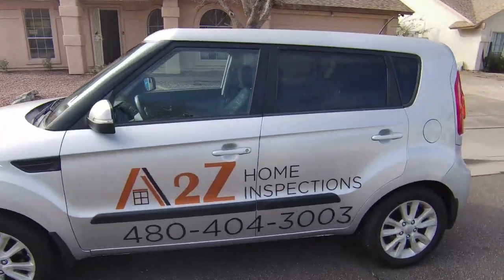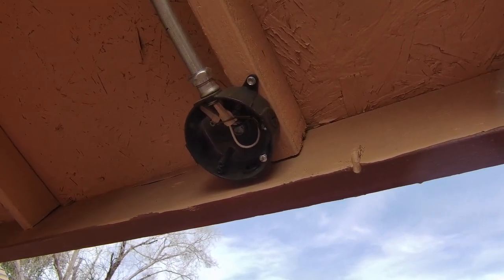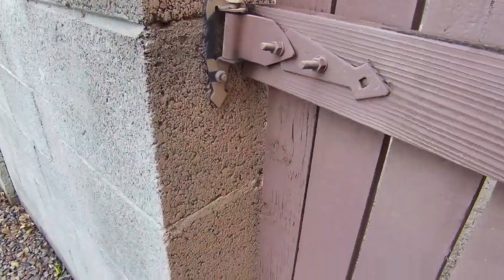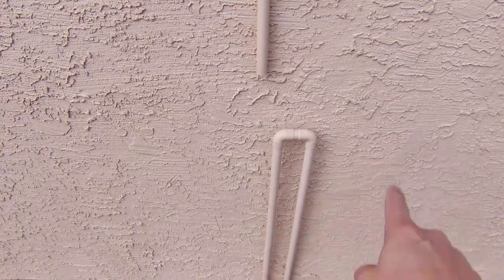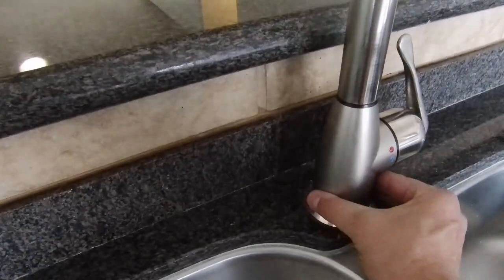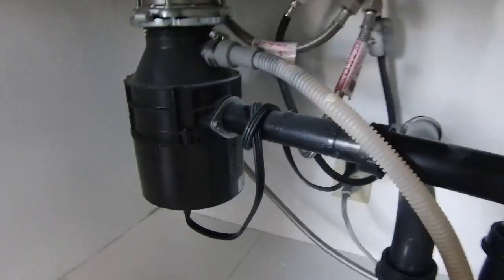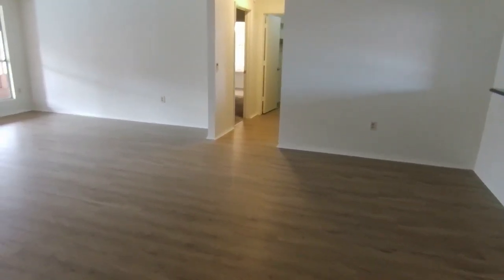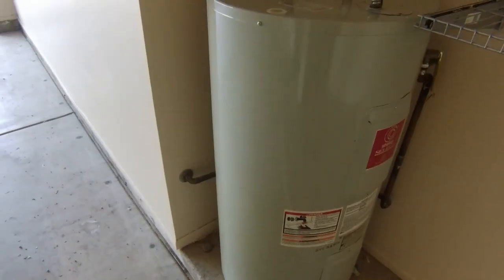A2Z Home Inspections - Buyer Inspection Mesa, AZ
If you are looking to buy a home, whether it’s your first, a new build, existing, manufactured, 55+, etc. get your Investment Protection with an A2Z Home Inspections!

A2Z Home Inspections
Andy & Sarah